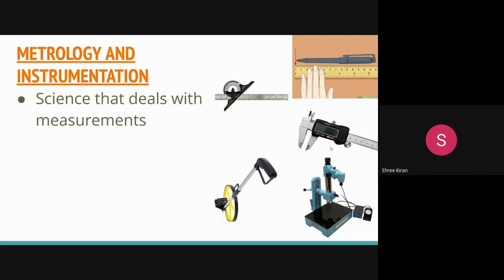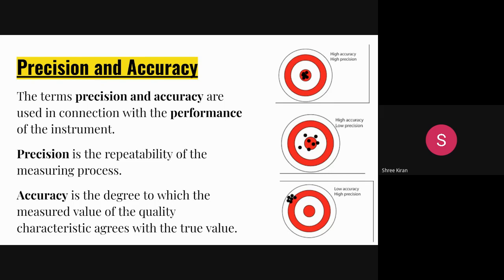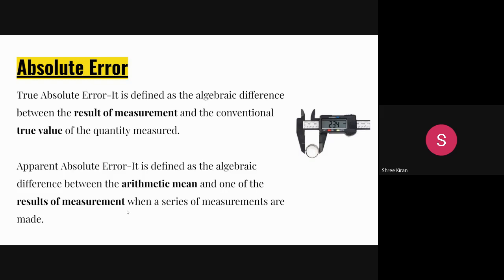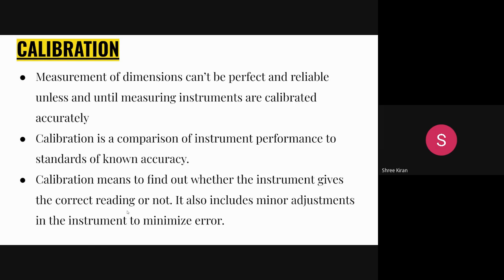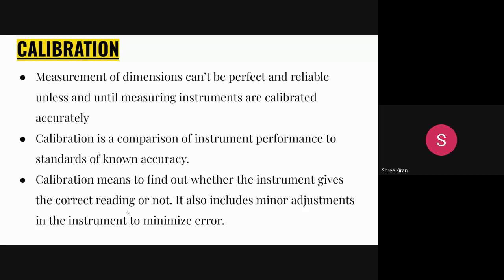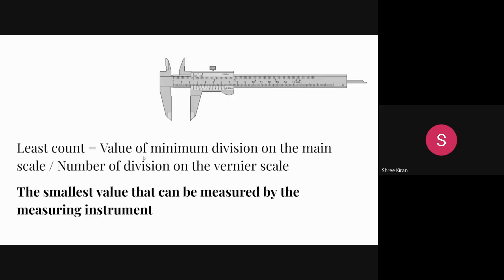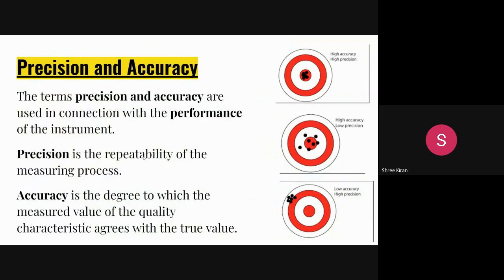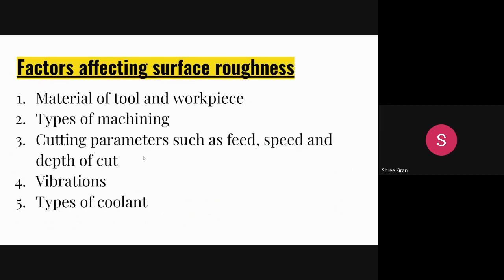STM_ME3_MET 307- MTM_ MODULE 4_13/1/22_PART1